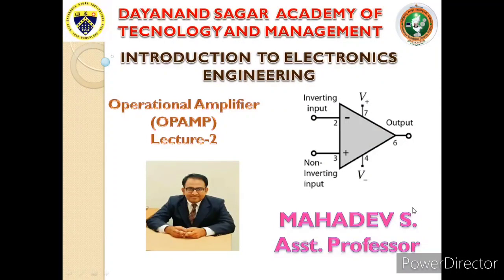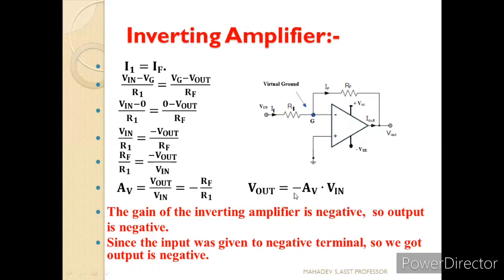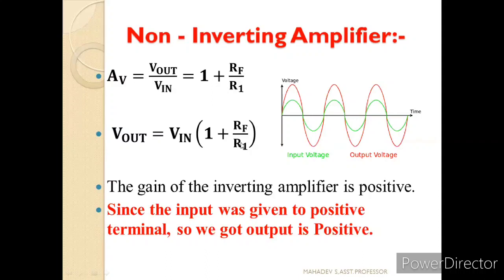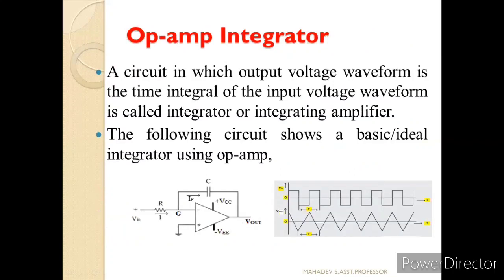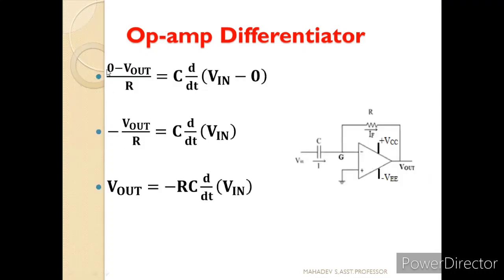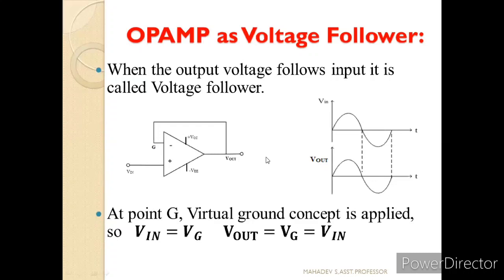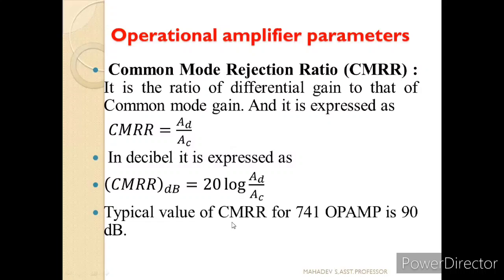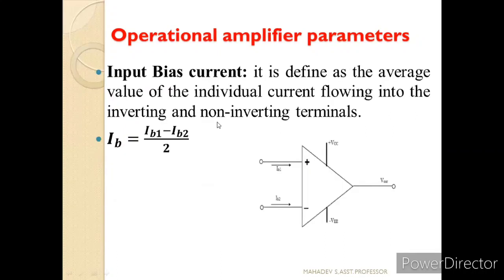Introduction to Electronics Engineering, Operational Amplifier-OPAMP Lecture 2 by Mahadev S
Introduction to Electronics Engineering Operational Amplifier- OPAMP Lecture-1 by Mahadev S.